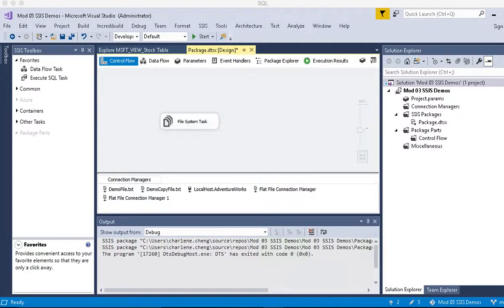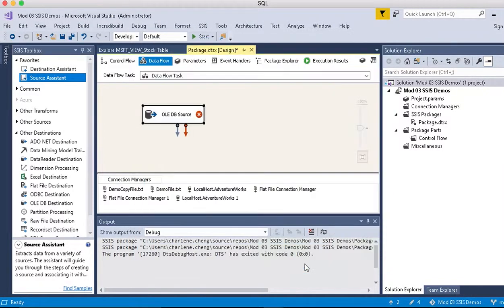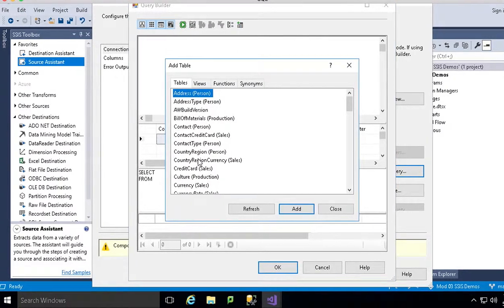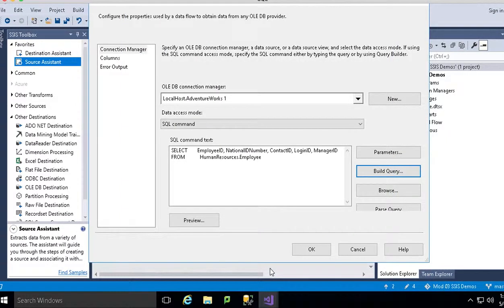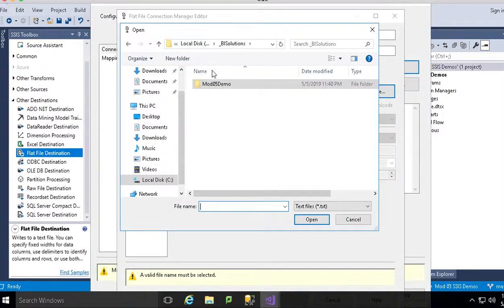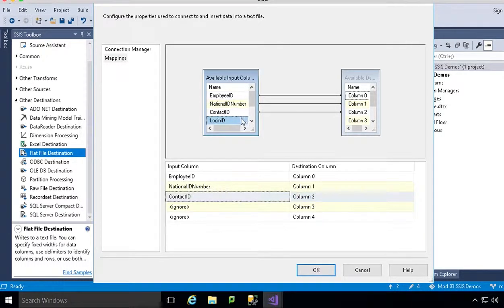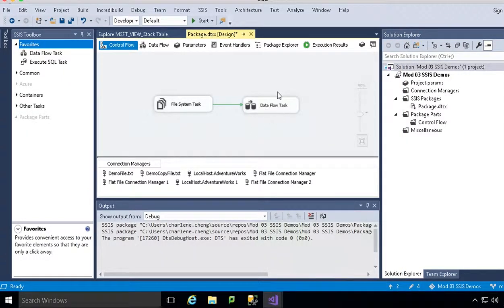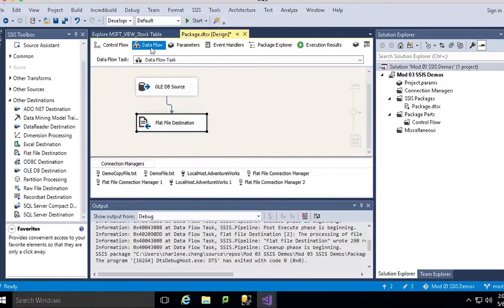Data Flow Task Demo